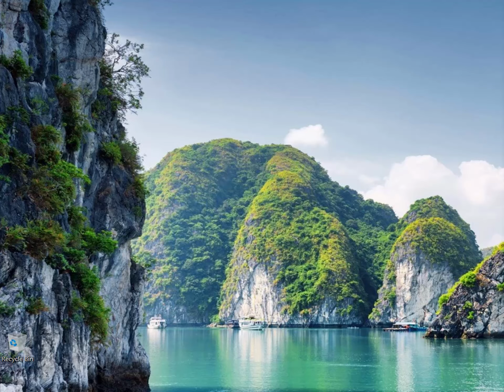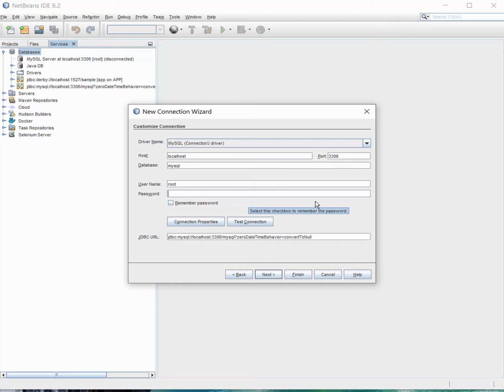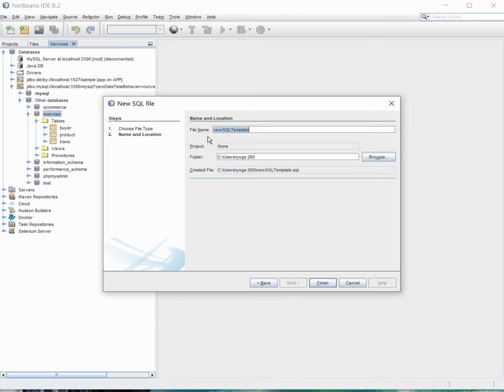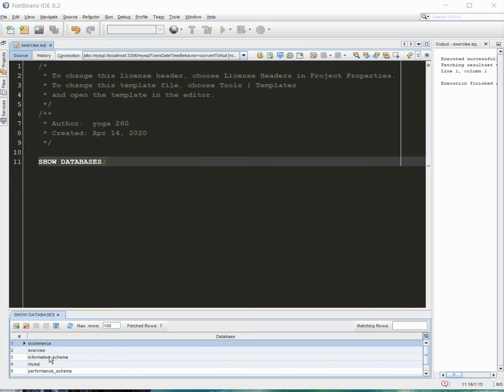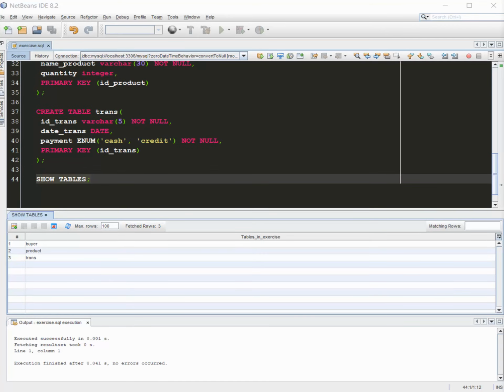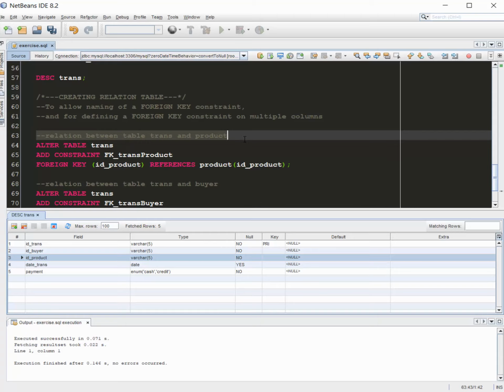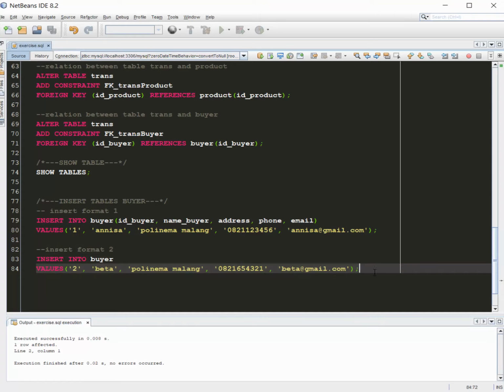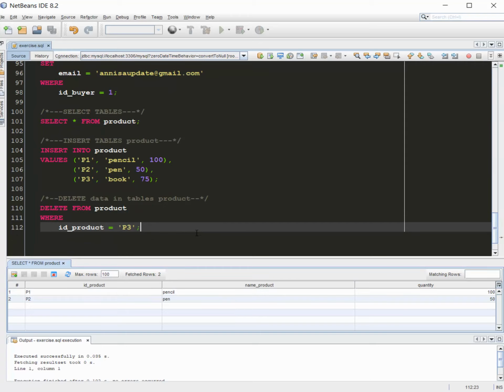Connecting MySQL and Netbeans with Simple operation DDL &DML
created by Annisa Puspa Kirana, M.Kom